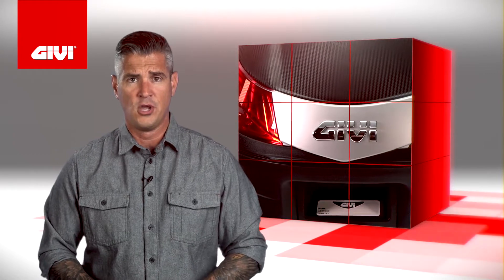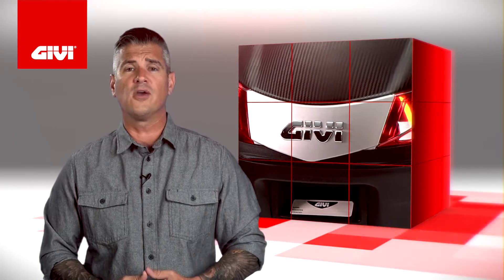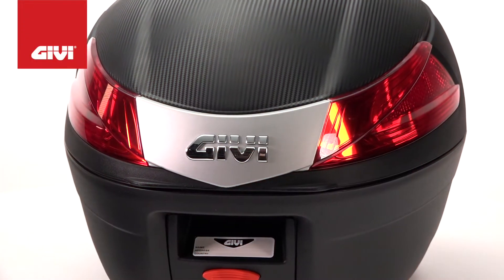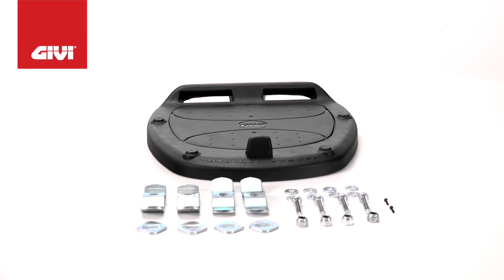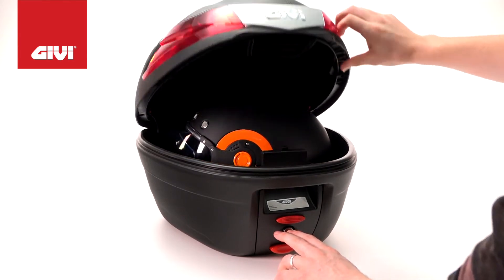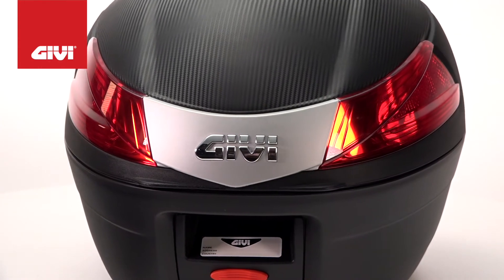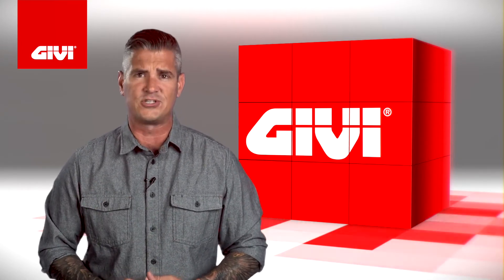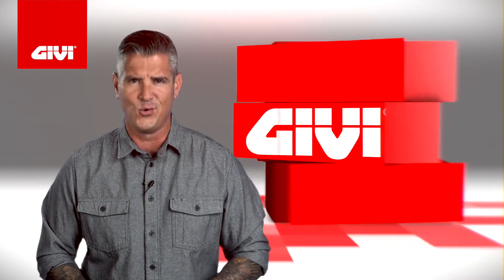GIVI B34 & B34 TECH